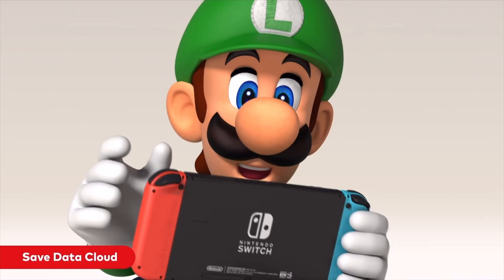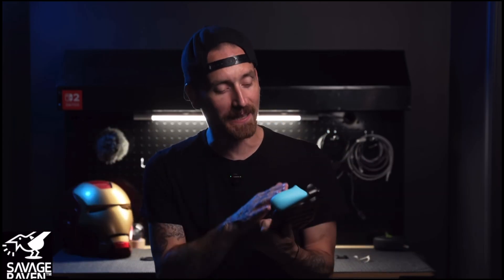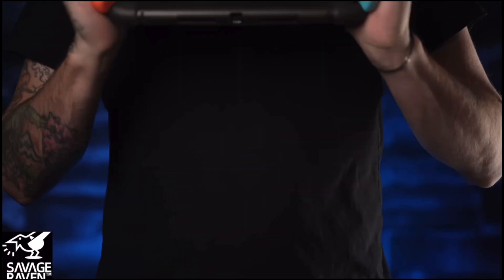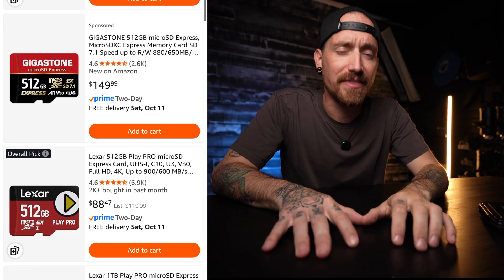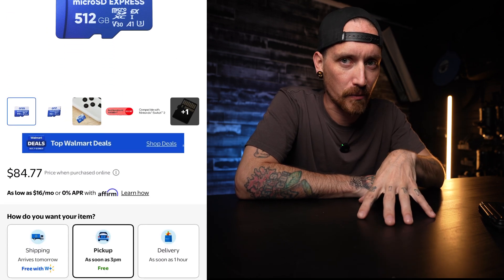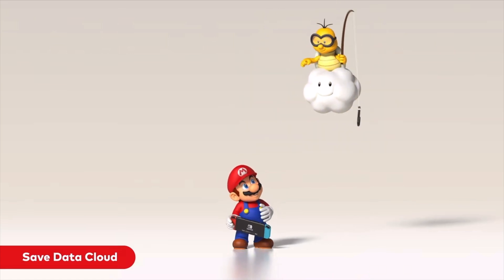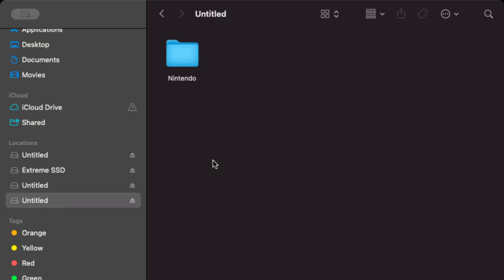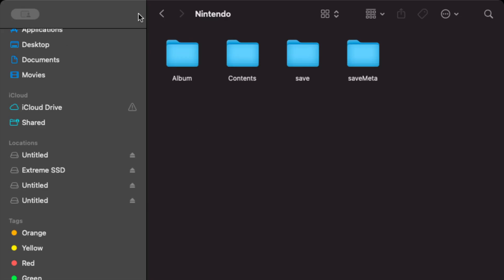How To Save Your Digital Switch 2 Games Forever!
If you want to save your Nintendo switch games forever without having to go to the Eshop this is the video for you. I’m gonna tell you how you can save your Nintendo switch games to your PC or really anything you want. Let me know if there are any questions in the comments!

SD card 400gb:

Skull & Co. grip case bundle (Lite):

Satisfye grip bundle:

Nintendo Switch lite:

Nintendo Switch: